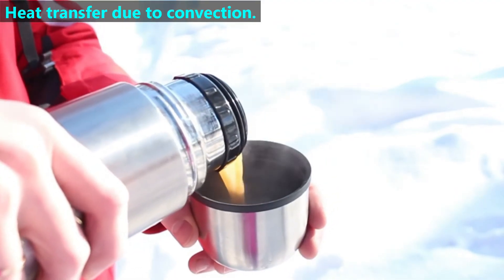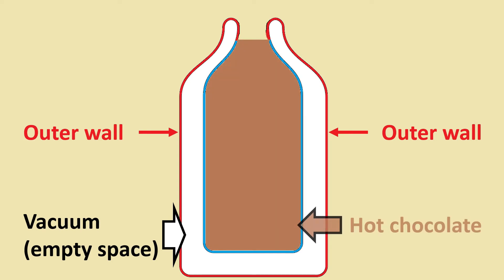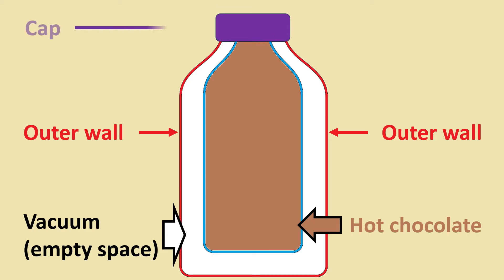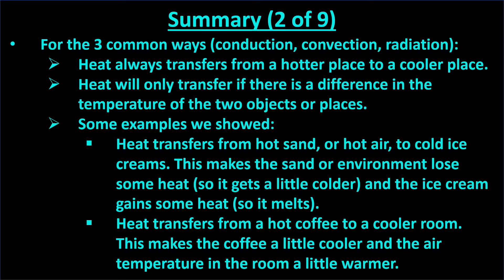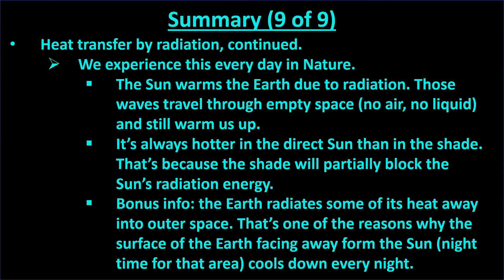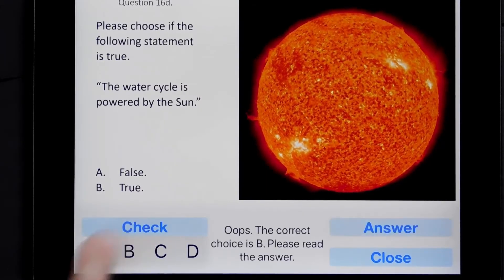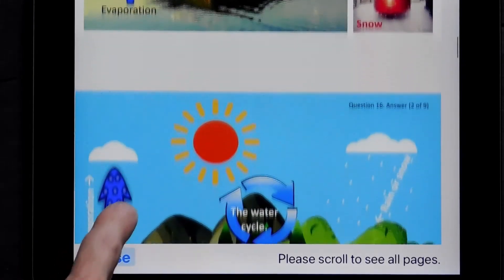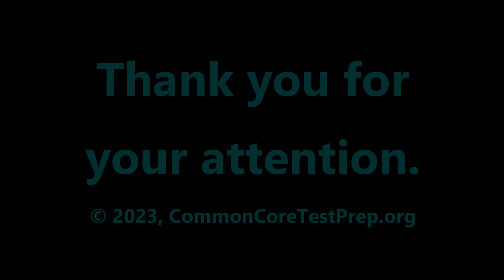Intro to Conduction, Convection & Radiation. Heat Transfer, Part 1. For Middle School students.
This video is designed to help introduce Middle School students (or older students) to heat transfer by conduction, convection and radiation (NGSS: 5-PS1-3, MS-PS3-3).

The purpose is let students relate their prior experiences to the scientific names of these transfer types, and we demonstrate a few simple experiments.

You can download the free Science Video Worksheet that we made for this video at the following

- timestamps -
00:00 - Start
01:05 - Question 1
02:34 - Question 2
03:05 - Question 3
04:06 - Question 4
05:19 - Question 5
05:34 - Question 6
06:41 - Question 7
07:24 - Question 8
07:55 - Summary
08:10 - Educational Resources

Credits:
Dewar flask outline by Acdx (we modified this).

Best wishes,
The staff at Test Prep LLC